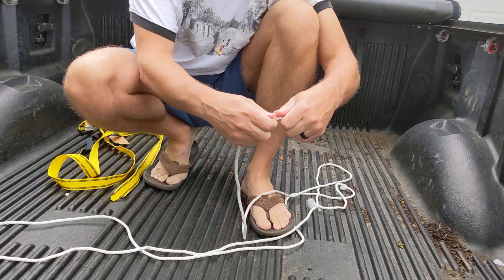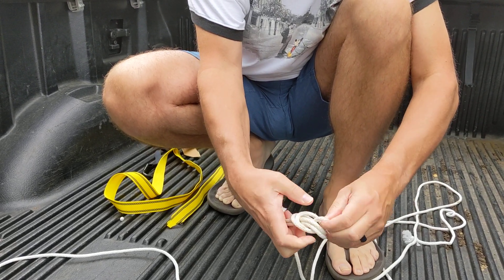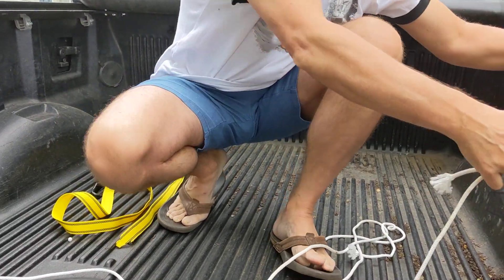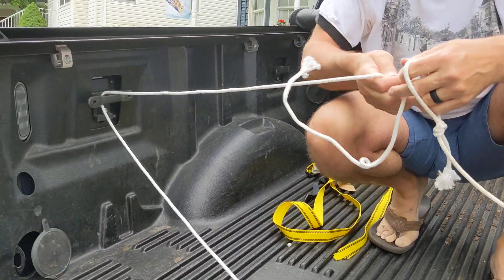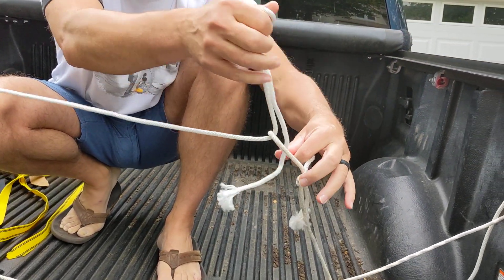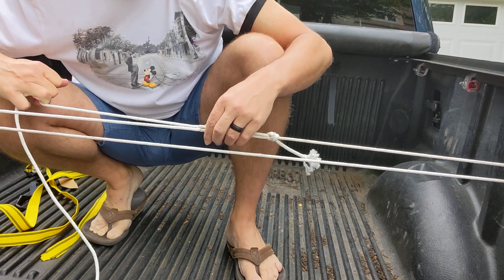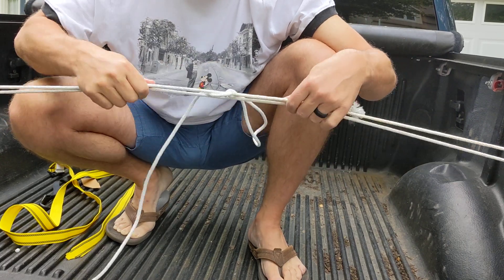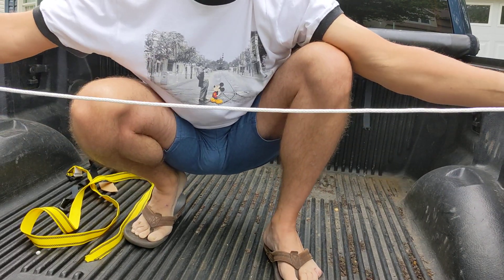Leslie's Dad Shows - How to Tie a Slip Knot